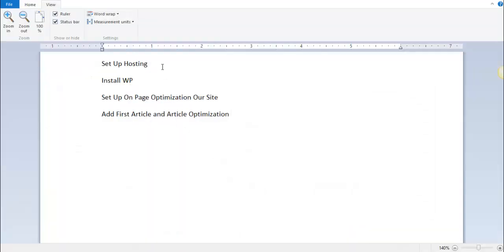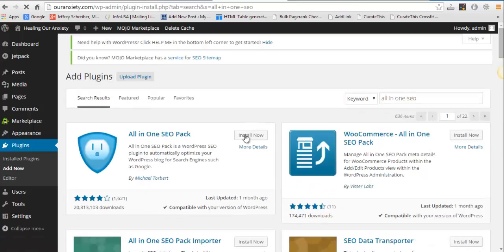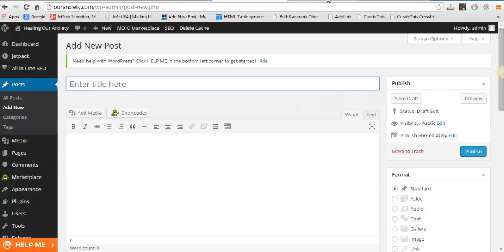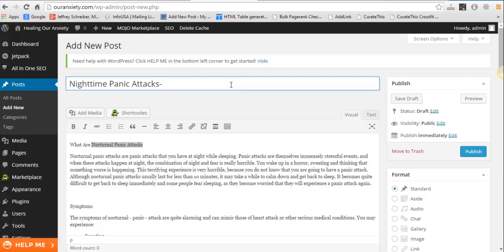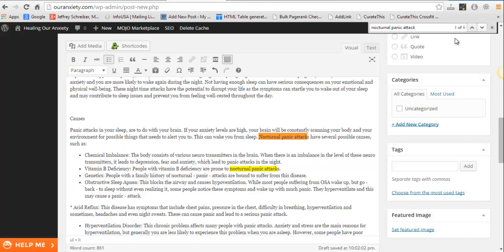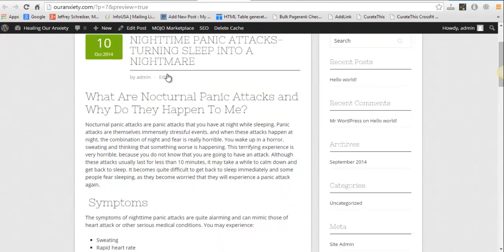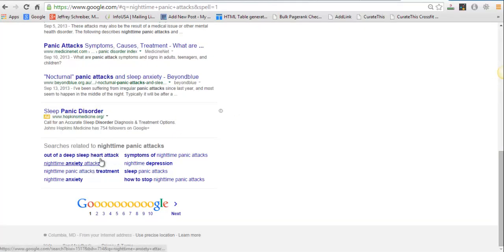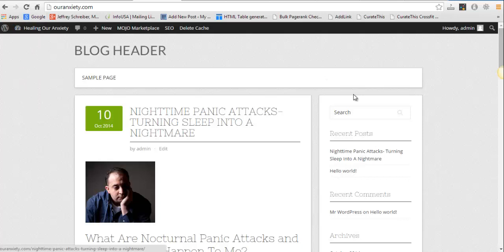Setting Up Your Niche Site With Proper On Page Optimization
Video 3- I show you how to set up your website properly for a new niche site.